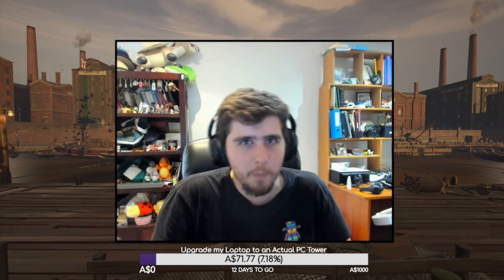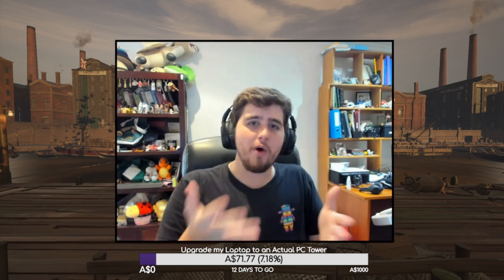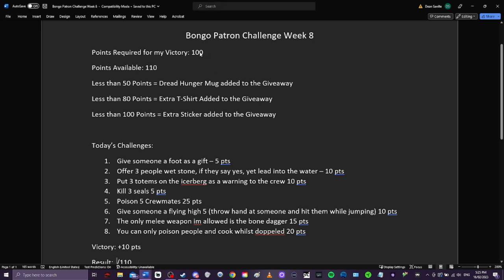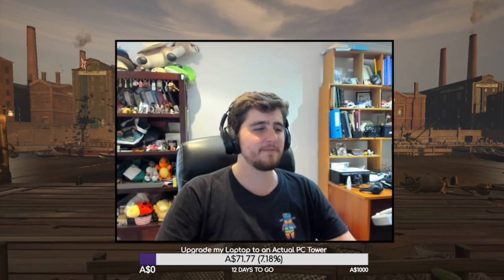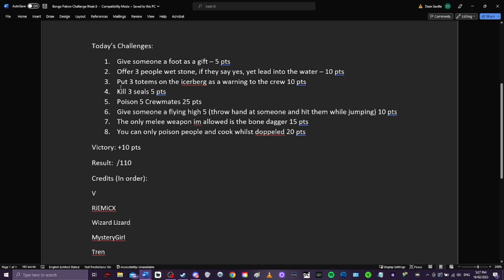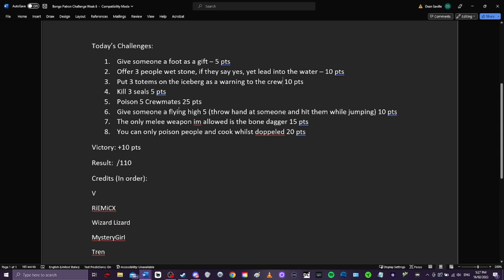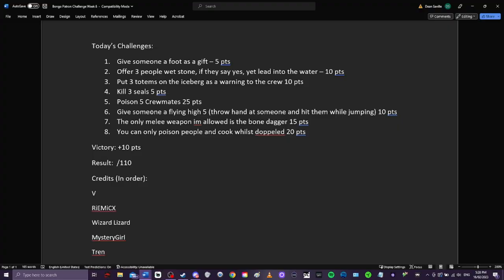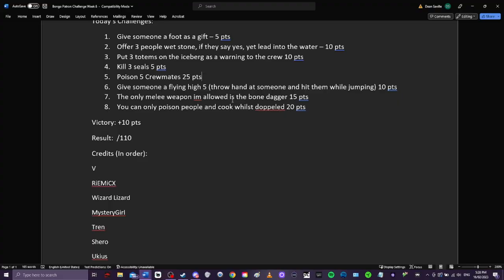Conditional Poisoning - Bongo Patron Challenge #8 | Dread Hunger Thrall Gameplay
The Bongo Patron Challenge is Back! And my patrons aren't taking any prisoners.
Some well synergised challenges lead to a very conditional match, with poisoning proving far more difficult to complete than usual.
Dread Hunger... I'm back.

Good luck out in the Arctic, and watch out for Bongo. :D

~Plum